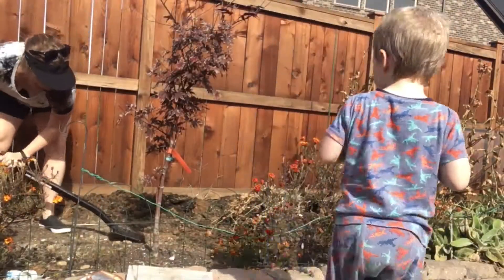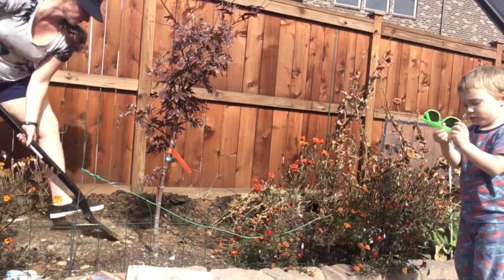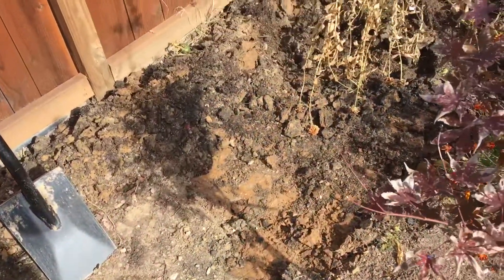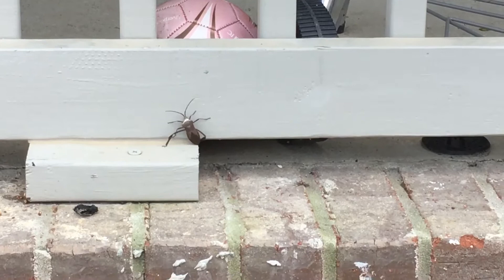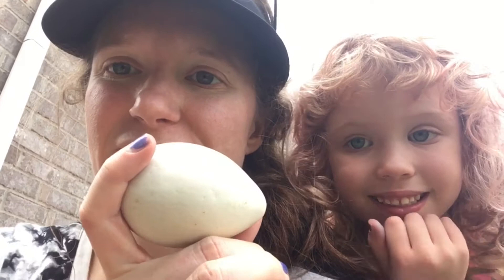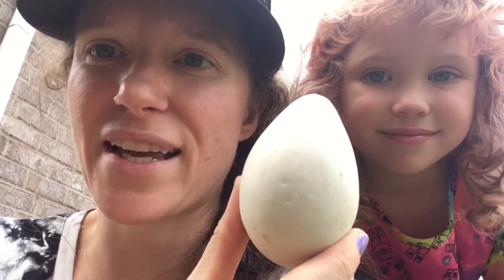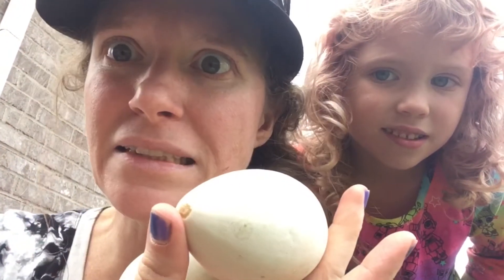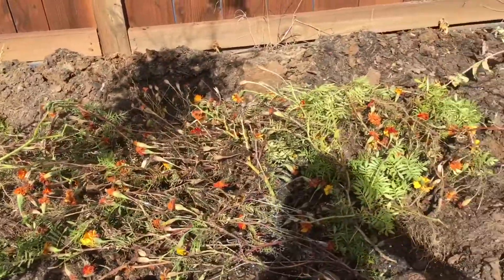Dino Eggs and Composting without a Composter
Hanging out in the backyard today!